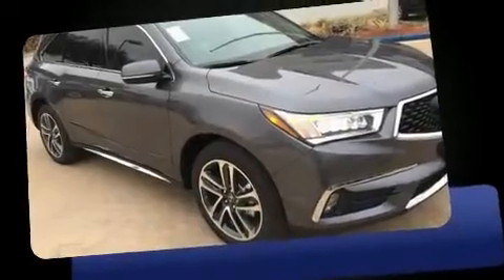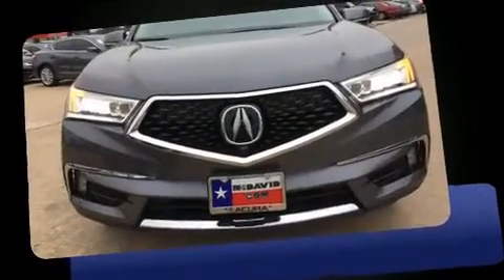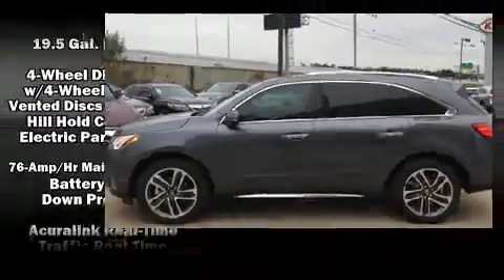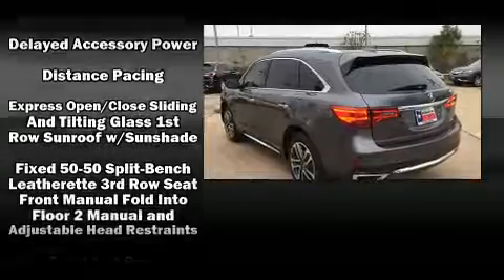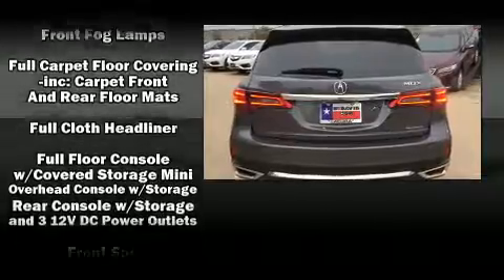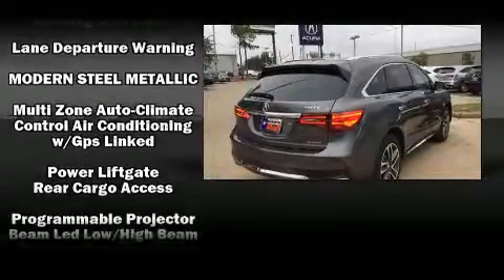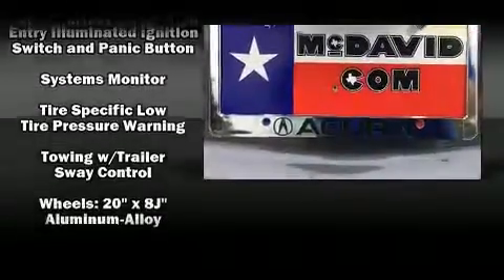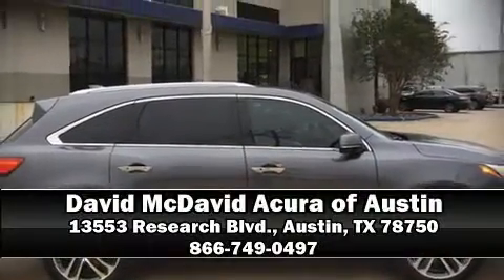2017 Acura MDX SH-AWD with Advance Package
13553 Research Blvd.

Climb inside the 2017 Acura MDX. Smooth gearshifts are achieved thanks to the refined 6 cylinder engine, providing a spirited, yet composed ride and drive. Acura prioritized comfort and style by including: heated and ventilated seats, heated steering wheel, power door mirrors, and the power moon roof opens up the cabin to the natural environment. Everything is where it ought to be, from the dashboard controls to the door locks and window controls. You'll never lose visibility with rain sensing wipers, which activate automatically when the drops start to fall. We have a skilled and knowledgeable sales staff with many years of experience satisfying our customers needs. They'll work with you to find the right vehicle at a price you can afford. We are here to help you.